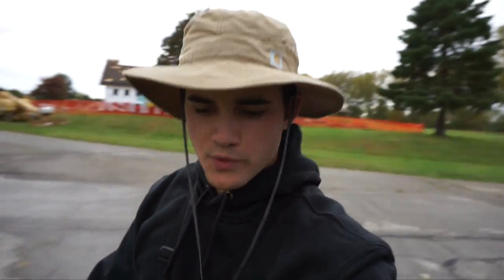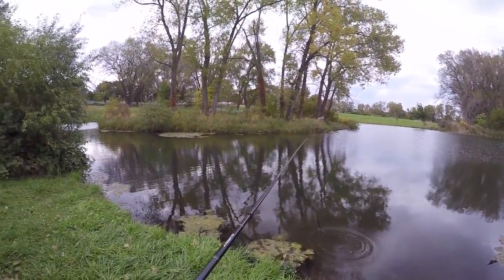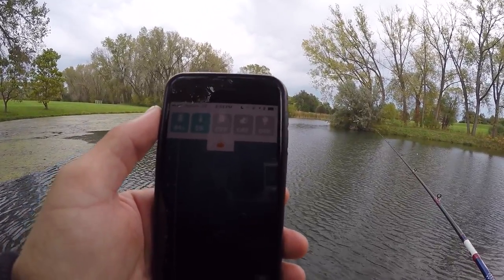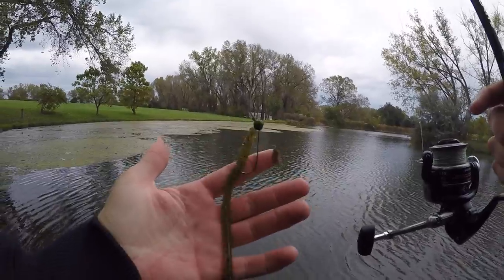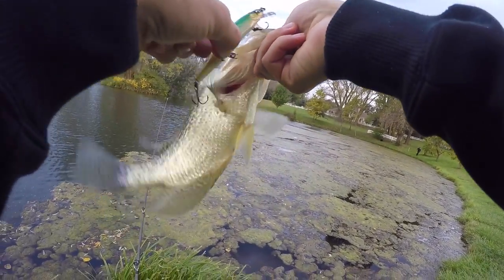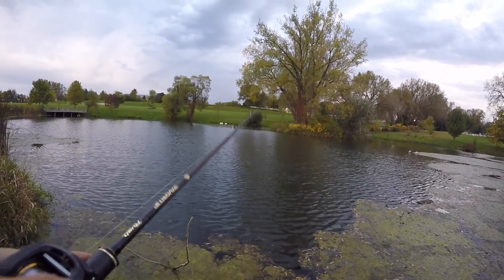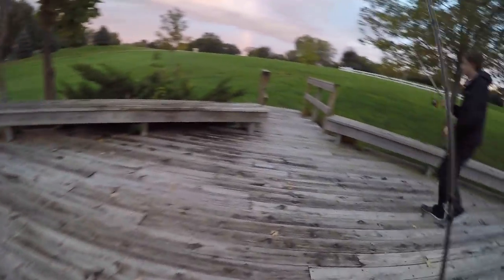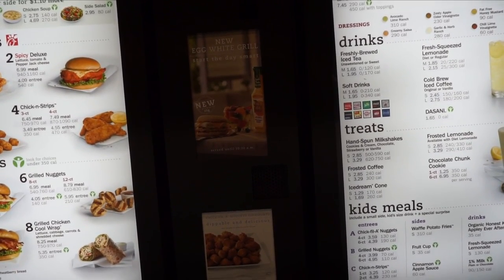I CAUGHT MY PERSONAL BEST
So I went pond fishing searching for BIG bass and ended up catching my new personal best, but not a bass. It wasn’t quite what I was expecting but I’ll take it considering it was cold and raining all day long. Catching my new PB crappie was not as exciting as catching my PB bass but I can’t complain about catching a 16in crappie!

I apologize for the lack of fish catches in this video but that’s just how it goes sometimes. The fishing season in Nebraska is coming to a close in the next few weeks but I plan on traveling around to get fishing content to share with you guys!

ad

Rod - 6ft 6in medium ad
Reel - 6.8:1
Line - 12lb

Ned Rig Set-Up
Jig Head - 1/6oz
Worm - Green Pumpkin
Rod - 7ft medium light
Main line - 15lb
Leader line - 8lb

▪️Pliers Used: ReelSonar Pliers ad

▪️Filming Gear:
1080p 60fps

►CONDITIONS◄

▪️Cloudy

▪️Water Clarity: clear

▪️Wind: 5-10mph

▪️Air Temperature: almost got frostbite

▪️Water Depth: 3-6ft

▪️ Location: Crappieville

► PERISCOPE: @FishinWithFlair